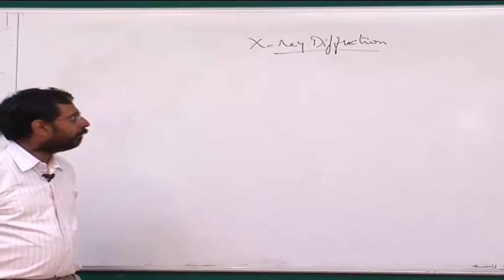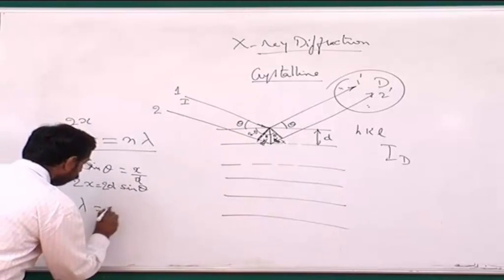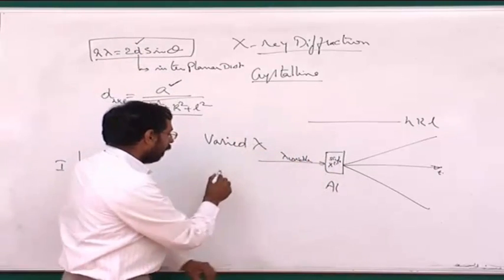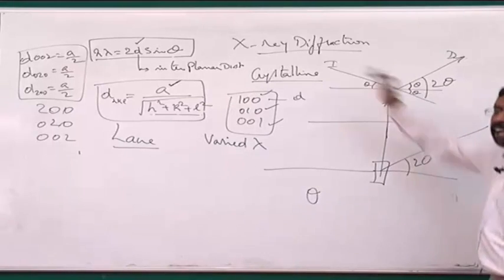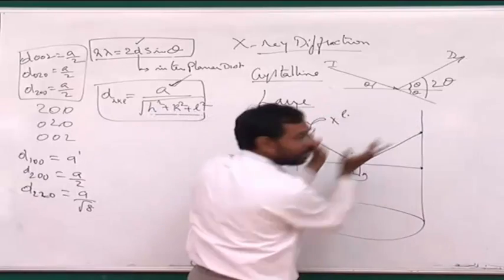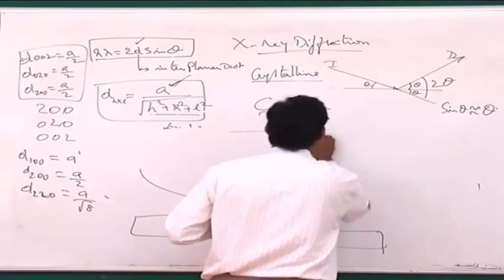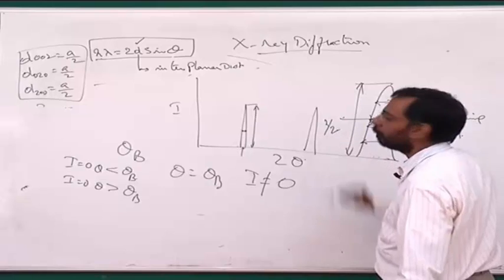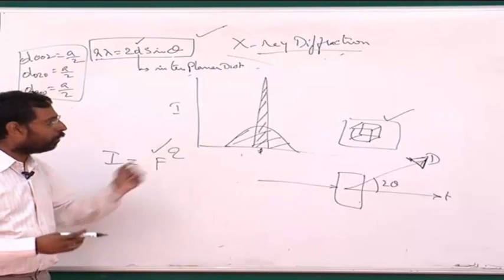LEC- 6: X-Ray Diffraction -Part 2 (Polycrystalline materials)